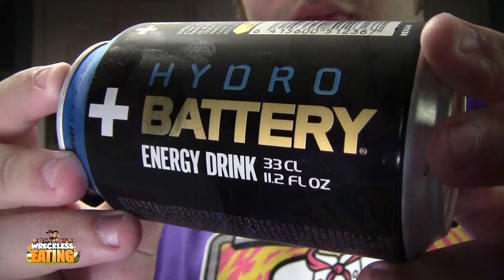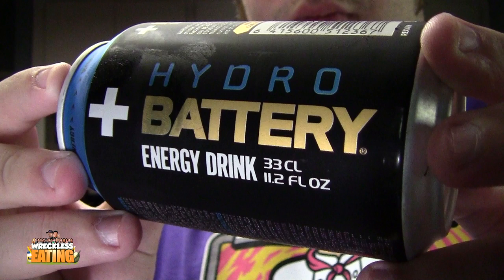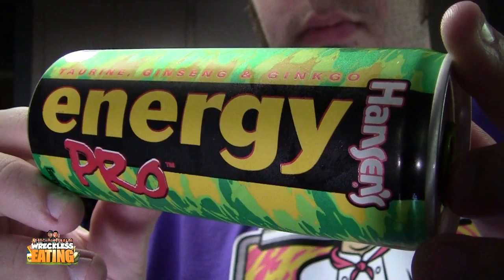Energy Drank - Hansen's Energy Pro vs. Hydro Battery Energy Drink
Today on energy drank, Naader & Matt Zion battle Hansen's Energy Pro against Hydro Battery Energy Drink!